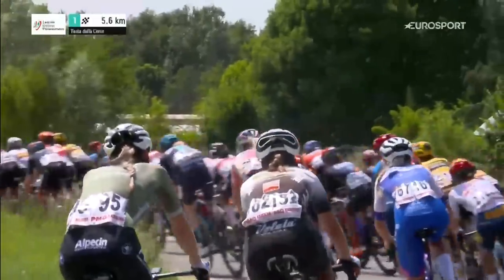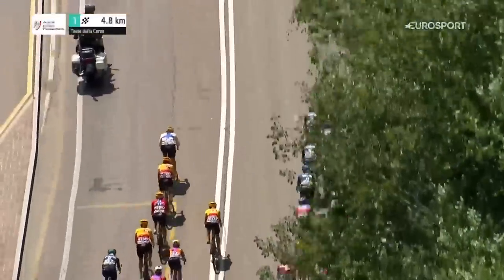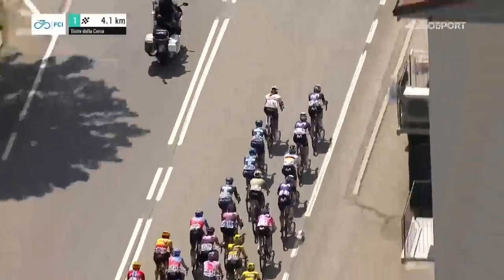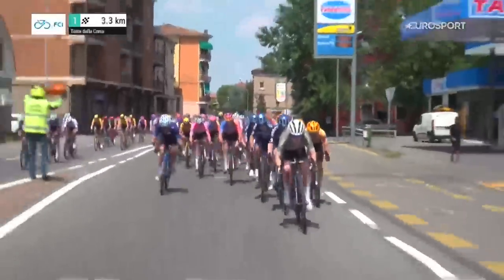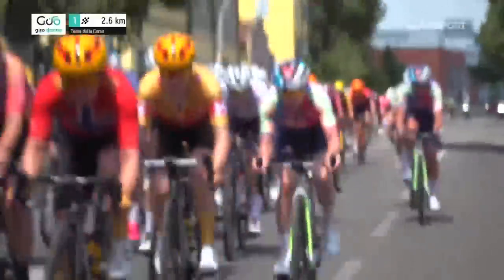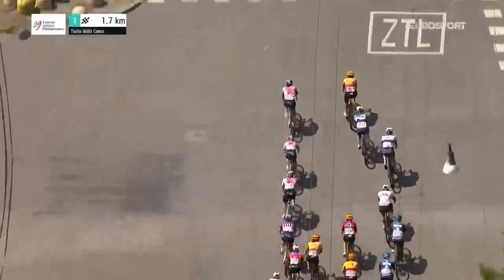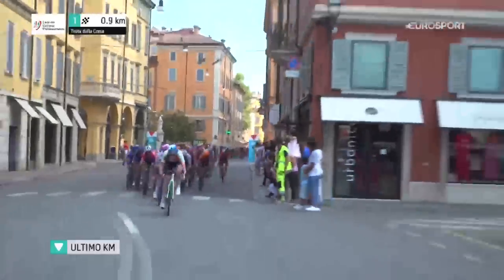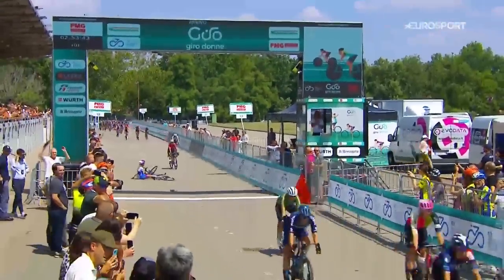Lorena Wiebes Takes Photo Finish Victory | Giro D'Italia Donne Stage 3 | Eurosport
Lorena Wiebes beats her fellow Dutchwoman Marianne Vos right on the line in Stage 3 of the Giro d'Italia Donne 2023. Defending champion Annemiek van Vleuten holds on to the pink jersey in the general classification.